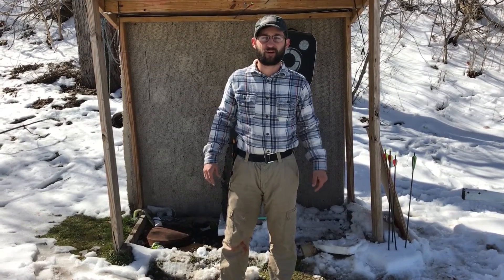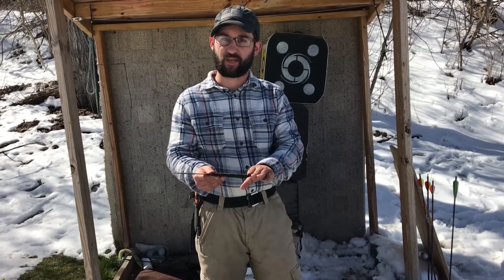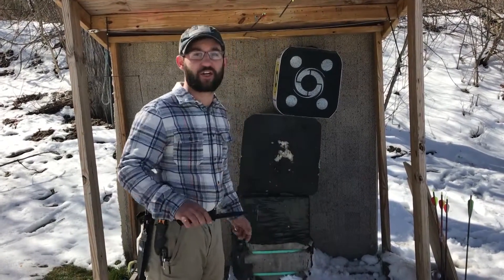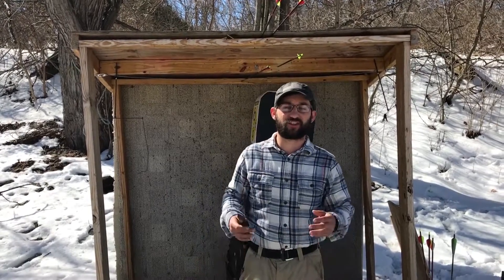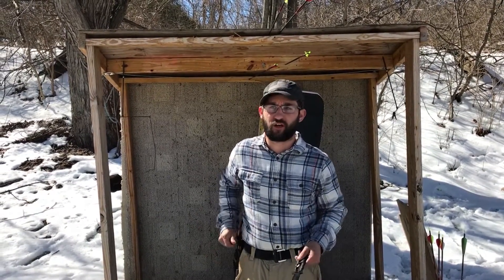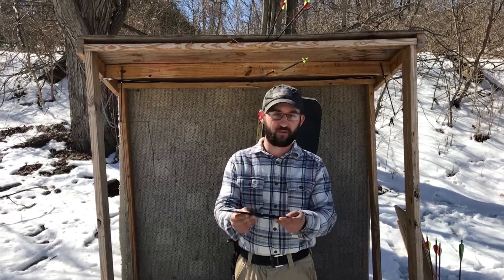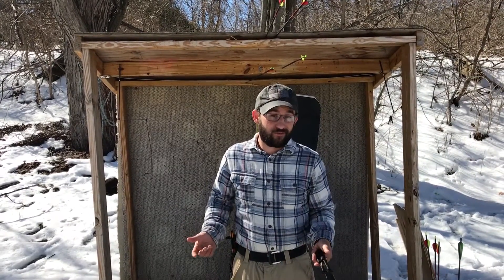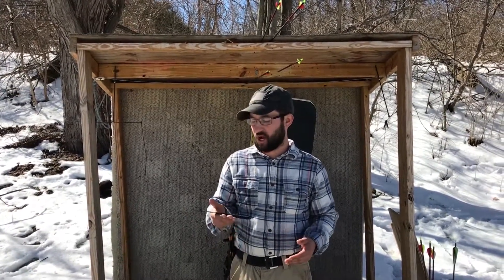GEAR REVIEW: SOG Throwing Knives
A review on the SOG Throwing Knives. My thoughts on the product and a demonstration on how they throw.